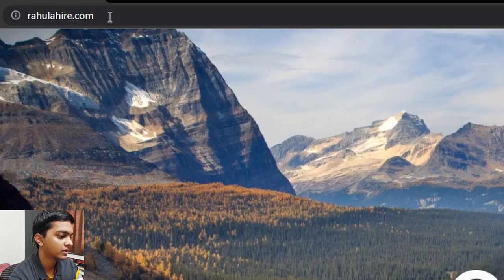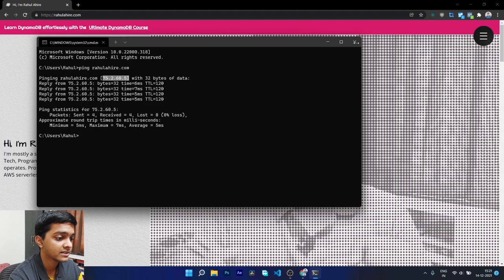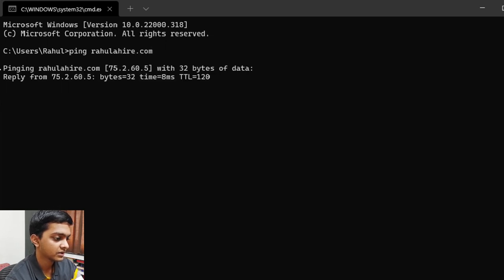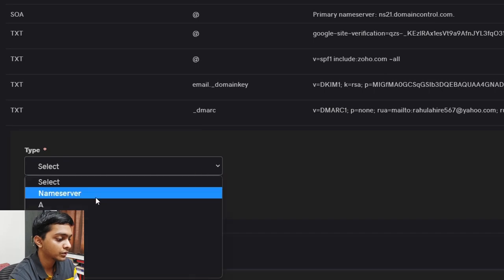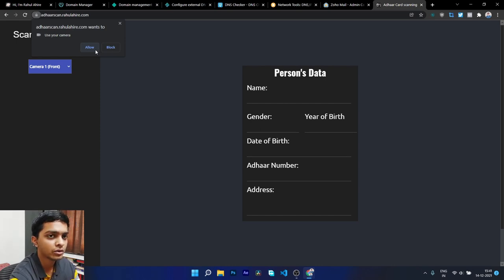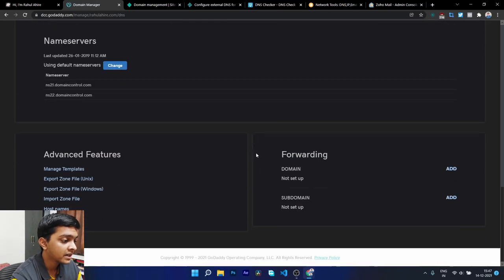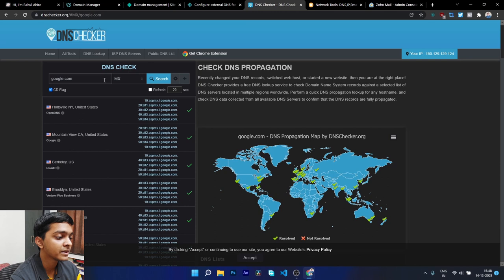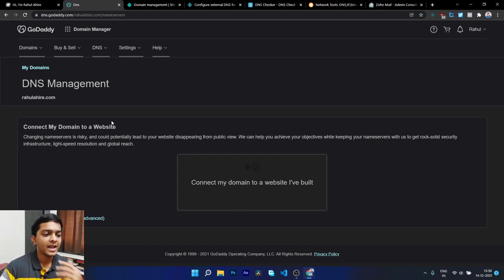An In-depth practical guide on DNS records and Management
This video all about practically knowing how to manage DNS record for your website, custom domain, etc.

Timeline:
00:00 - Intro
01:08 -  A Record
08:00 - MX Record
09:14 - All Types
10:00 - CNAME
11:00 - A record vs CNAME
12:12 - Important tip
13:50 - TTL
16:00 - Name Servers
19:24 - Endings...